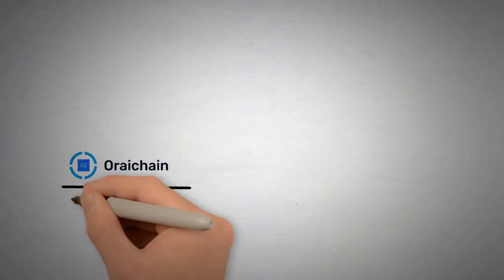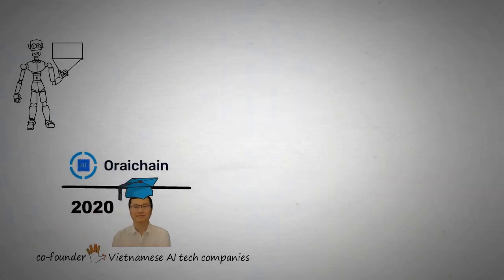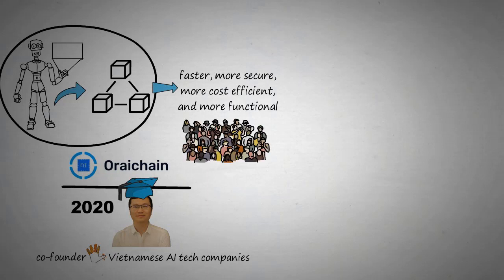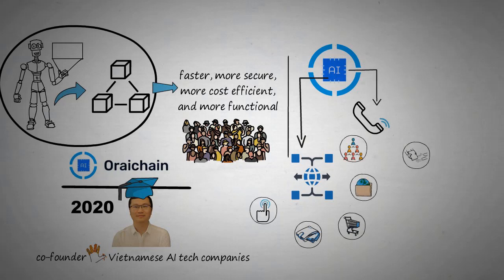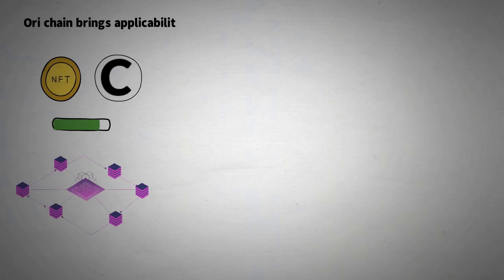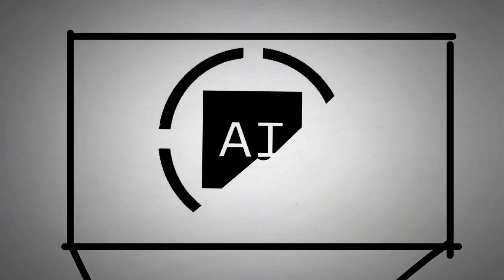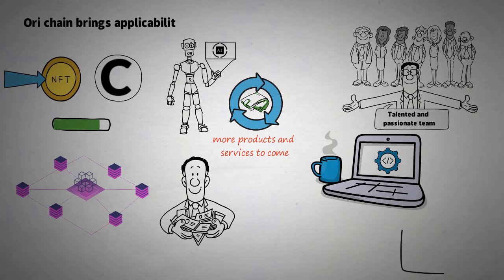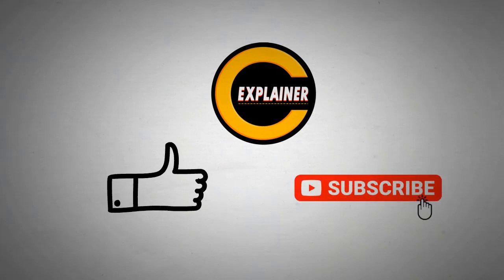What Is Oraichain | Oraichain Explained | Oraichain Cryptocurrency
Ori chain was founded in 2020 by Dr. Chung Dao, who received his PhD in computer science from the University of Tokyo. He is also the co-founder of one of the top five Vietnamese AI tech companies with expanded offices in Japan.

Here at Ori chain, they believe that artificial intelligence and blockchain technology together will mark a new era of decentralized applications—faster, more secure, more cost efficient, and more functional—with unprecedented opportunities for all.

The core mission of Ori chain is to revolutionize AI and blockchain by its AI Oracle mechanism, which allows integration of AI functionalities into smart contracts in a secured and decentralized way, to accelerate the integration of the two technologies.

 Ori chain also develops a complete decentralized AI ecosystem with specialized modules: wallet, AI marketplace, data hub, labeling crowdsourcing hub, request hub, publisher hub, d-app hosting, and developer studio.

 This AI ecosystem will lay the foundation of the coming decentralized AI technology. Ori chain brings applicability to a wide range of fields, such as decentralized finance, NFT and copyright, big data and IoT, global logistics.

Ori chain ecosystem has been expanding with various running products: a decentralized blockchain network, Ori chain main net, and a block explorer, or iscan; an AI-powered yield aggregator platform, yAI finance; a complete system for AI NFT, an AI right integrated development environment for building applications using Ori chain AI Oracle, Ori chain studio; an e-wallet for the whole Ori chain ecosystem, web and mobile versions, or ichain wallet; a bridging platform for tokens between blockchains, or ichain bridge; and soon there'll be more products and services to come.
 The success of Ori chain can never be achieved without the collective effort of their talented and passionate team, from software developers, blockchain and AI engineers and analysts, to business developers.
Ori chain is also proud to form many strategic partnerships with great projects to improve the interoperability and expand the applicability to several industry and technology fields, always putting human values first.
Ori chain also commits to creating a professional, friendly, and motivating working environment where each person can reach their full potential.
We hope you enjoyed watching the video.

Keep watching to Learn More about  Oraichain

what is oraichain,how to add oraichain mainnet,how to claim oraichain,how to claim liquidity pool oraichain

⏰Timestamps⏰
00:00 Intro
00:18 About Oraichain AI
02:30 Outro